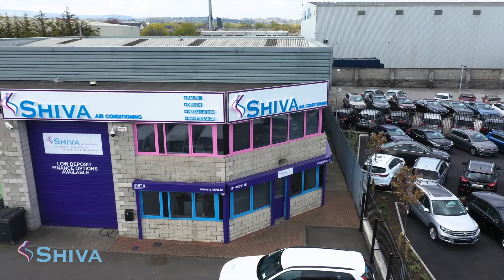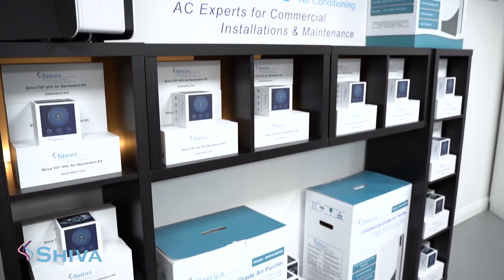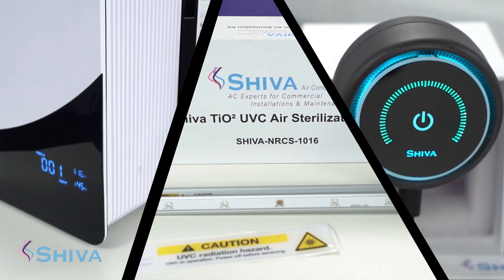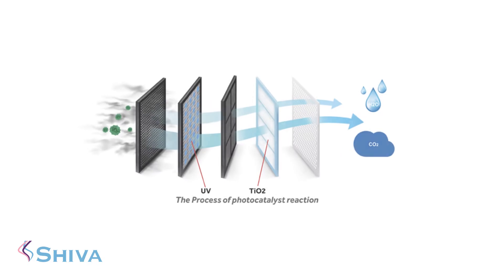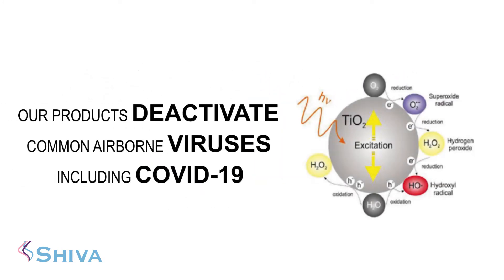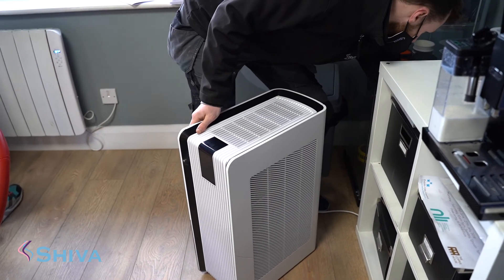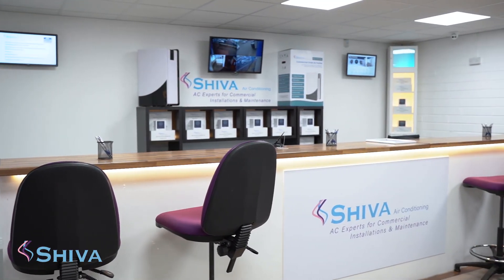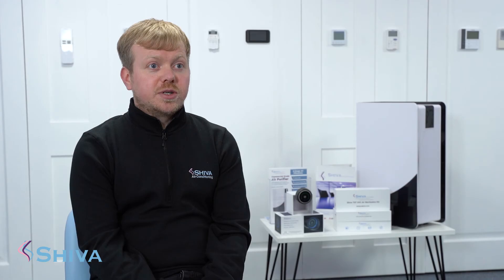SHIVA- UVC TiO² Air Sterilisation Products Overview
Meet the Directors of Shiva Air Conditioning, and listen to a quick overview and the benefits of each UVC Air Sterilisation Product